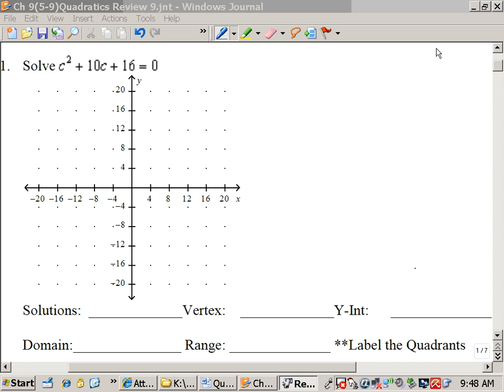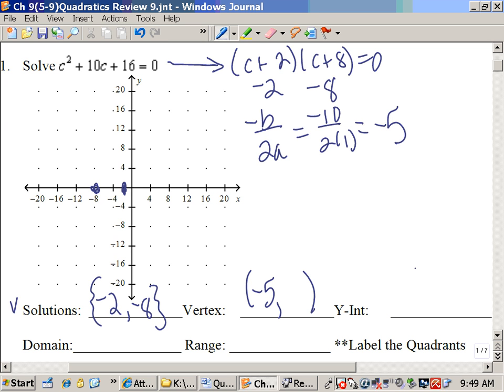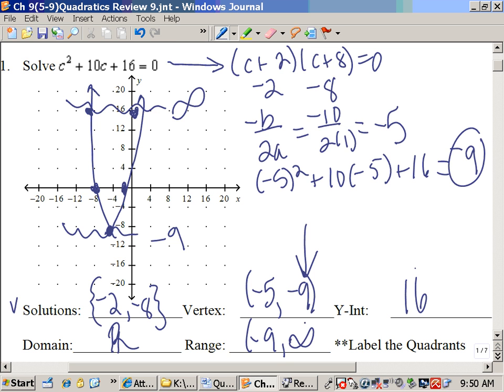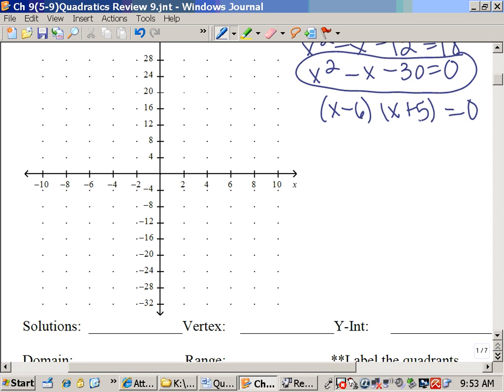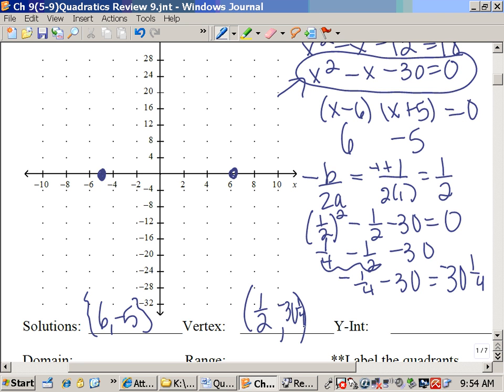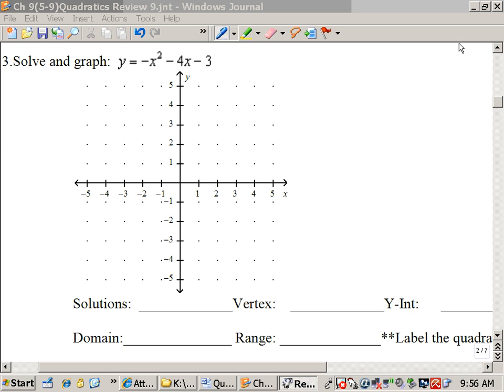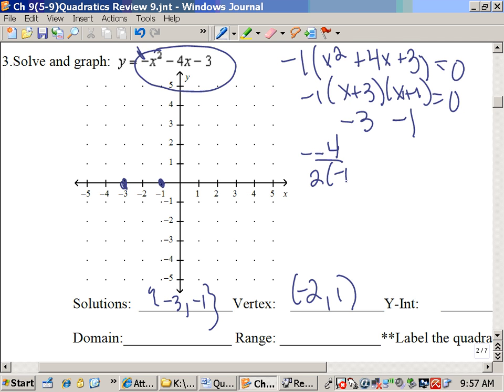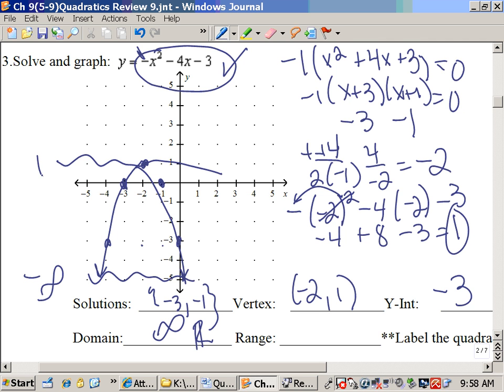Ch. 9(5-9) Review 1-3 Solutions